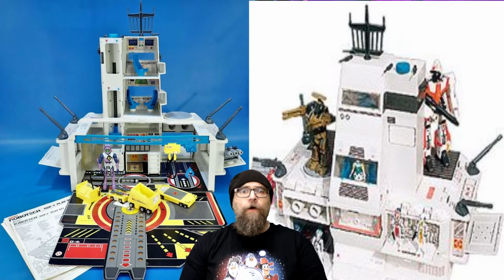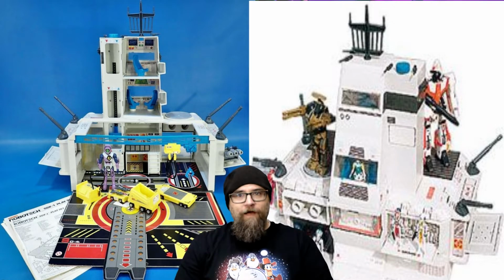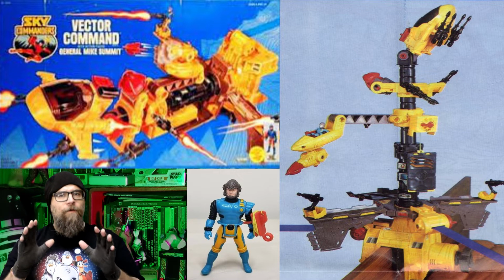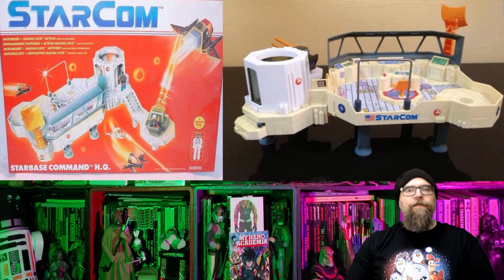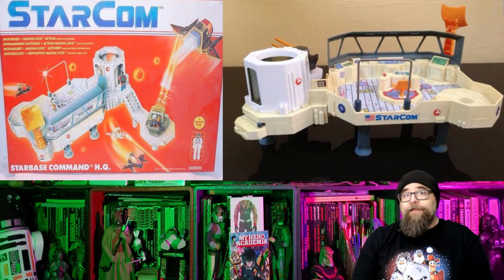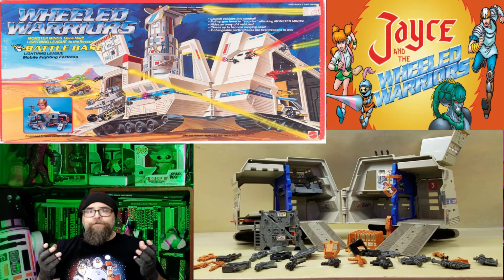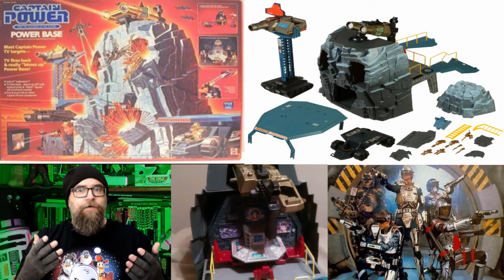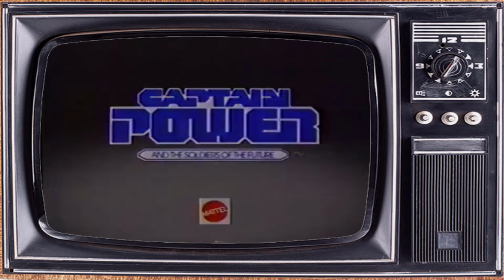Forgotten 80s Action Figure Playsets - Part 6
In this episode we take a look at more forgotten action figure playsets from the 1980s.